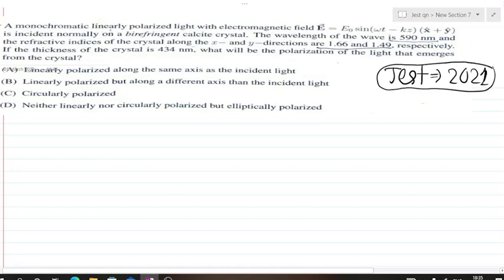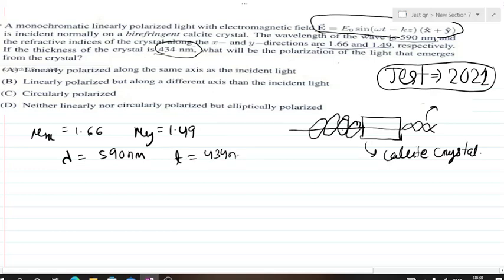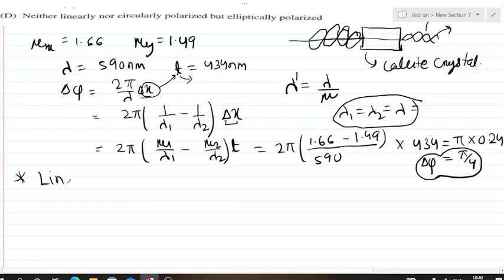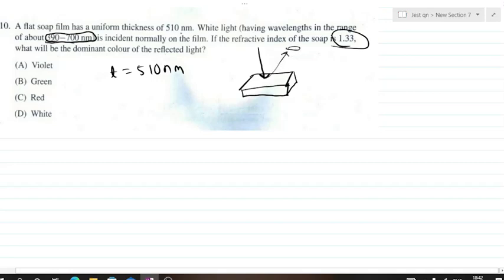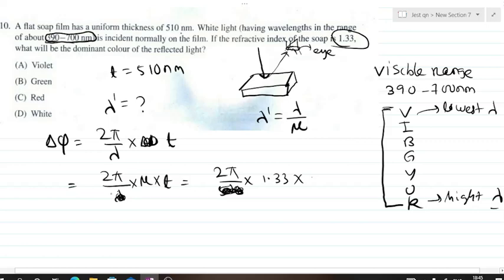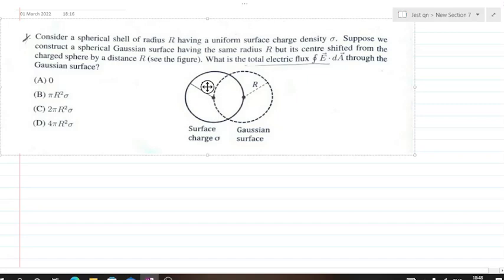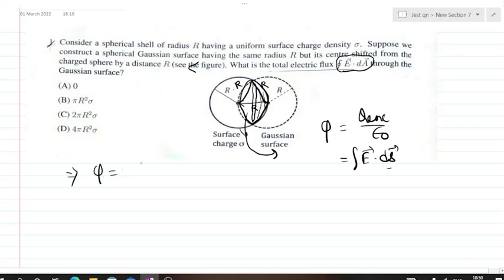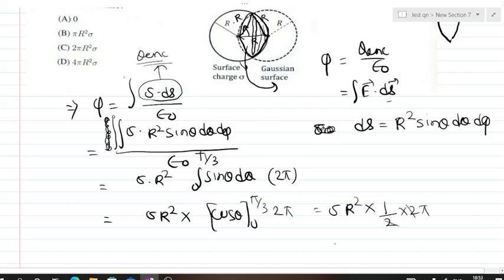JEST-@2021-EMT - PYQS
All the questions are solved in simple manner if u have any other method to solve this questions tell me in comment section "Keep learning keep growing" Thank you 😀😀